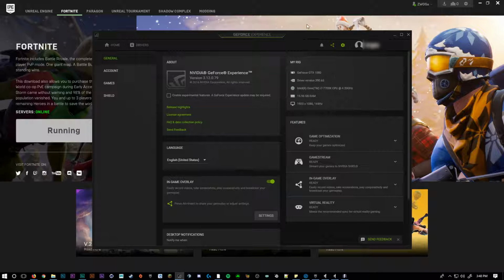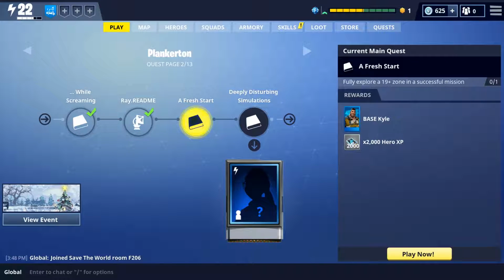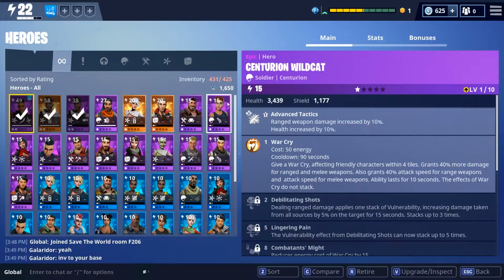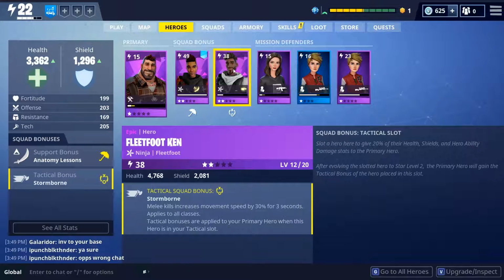NVIDIA Shadowplay Desktop Capture Issue and Audio Spikes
This video was made specifically for NVIDIA Support to watch to get more information and see examples of the issues that I am having with Shadowplay Desktop Capture, and random Audio Spikes.
These issues DO NOT HAPPEN LIVE IN GAME. They ONLY are in the recorded footage. NO Audio Spikes or random frames appear live. ALL of these issues are in the raw recorded footage itself.